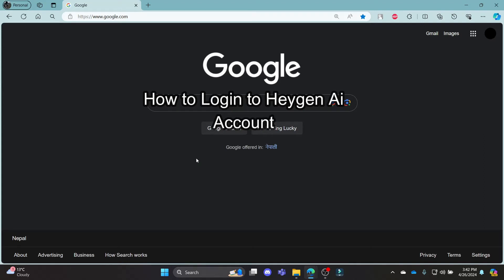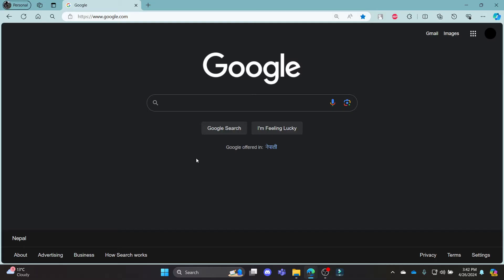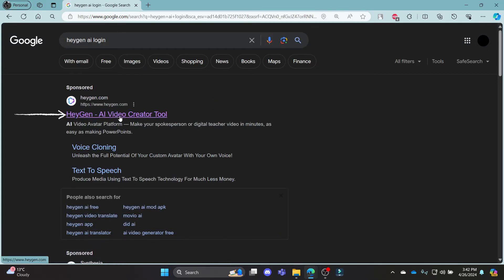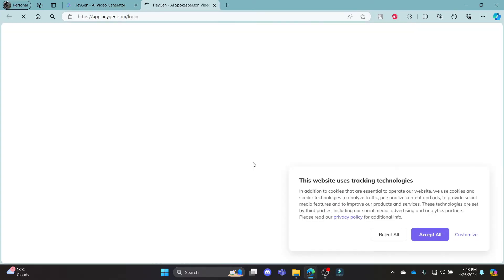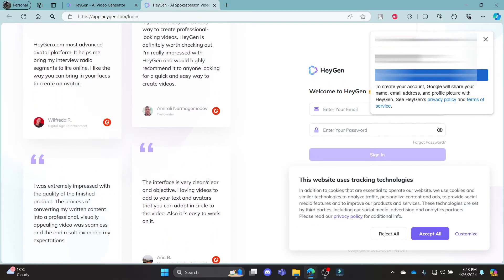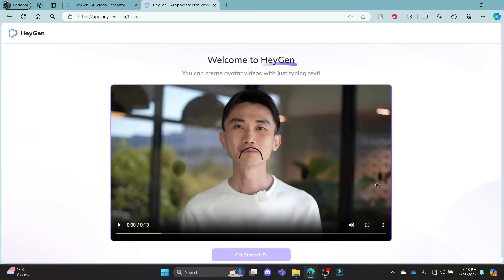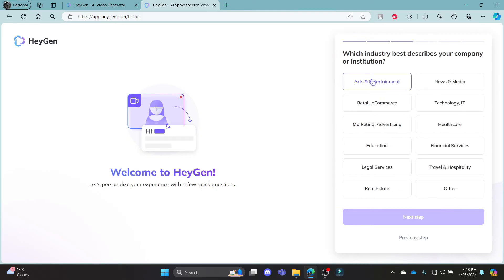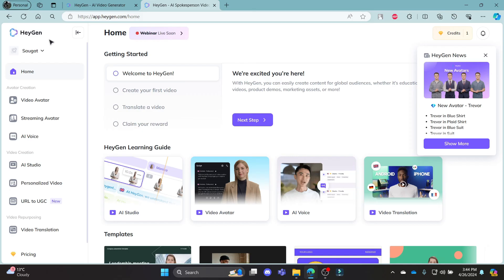How to Login Into Heygen AI Account (2024) | Sign In to Heygen AI Account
Are you ready to start using Heygen AI? This tutorial video guides you through the login process for your Heygen AI account. Whether you're new to Heygen AI or just need a refresher, you'll learn how to navigate the website, securely enter your credentials, and access your AI tools and features. Perfect for users looking to leverage Heygen AI for enhancing their digital tasks!